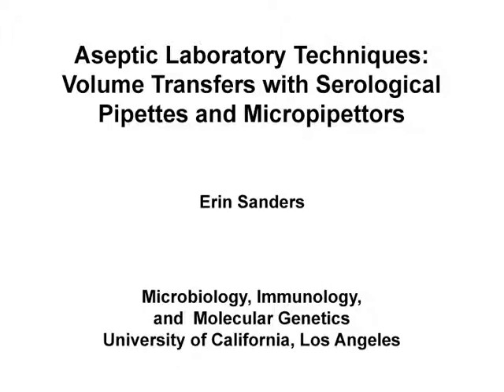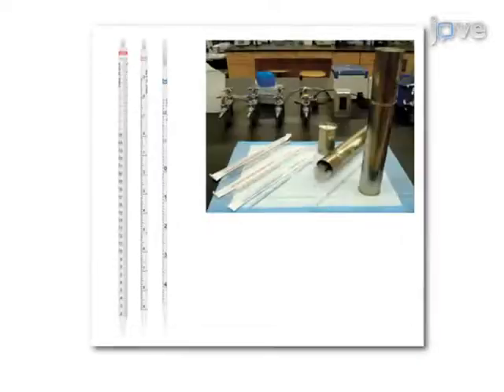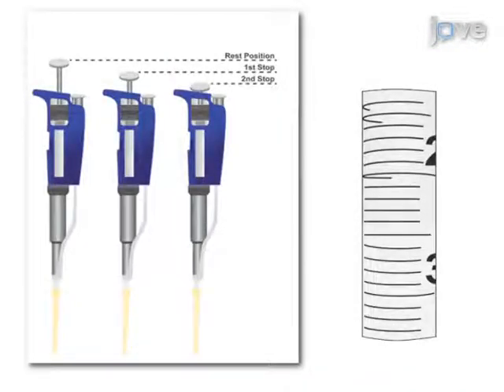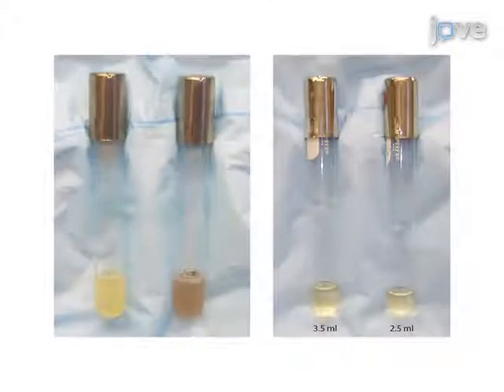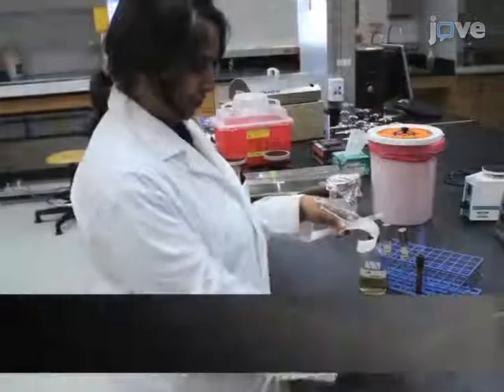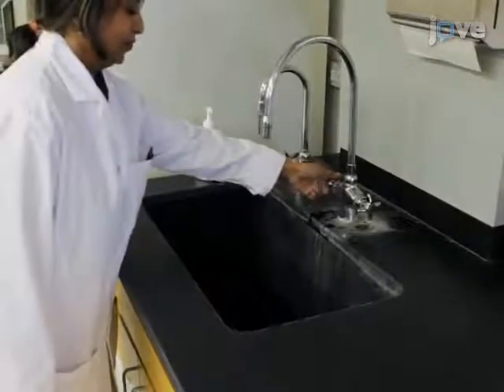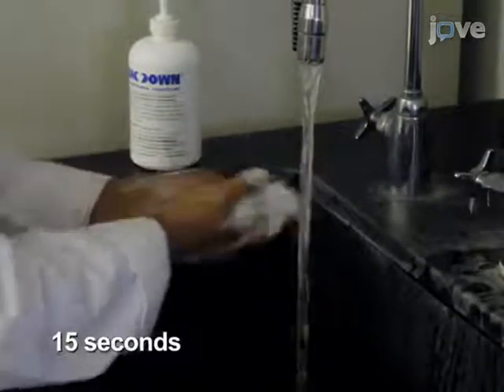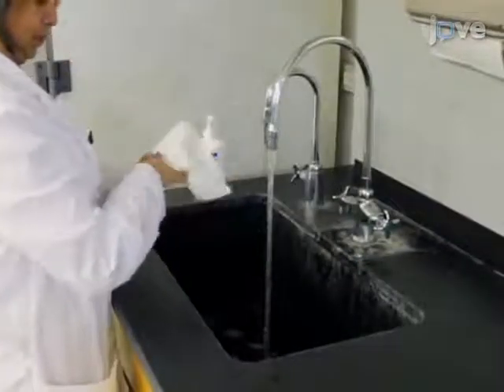Pipettes and Micropipettors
Aseptic Laboratory Techniques: Volume Transfers with Serological Pipettes
and Micropipettors- Experimental Protocol

no sign up needed for open access content, or request a trial to get instant access to our full library.

When working in a laboratory, it is imperative to minimize sources of contamination. Aseptic technique refers to procedures that permit transfer of cultures and reagents while avoiding contact with non-sterile surfaces. Serological pipettes and micropipettors are used to measure precise volumes without compromising sterility of solutions used in experiments.